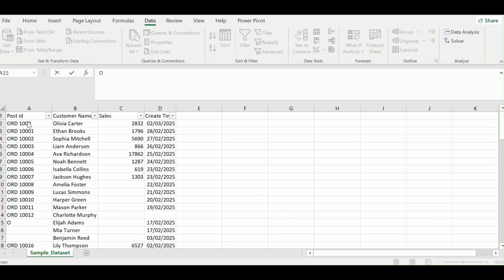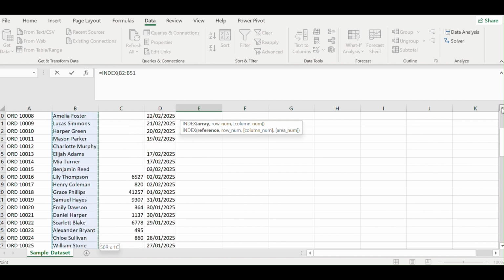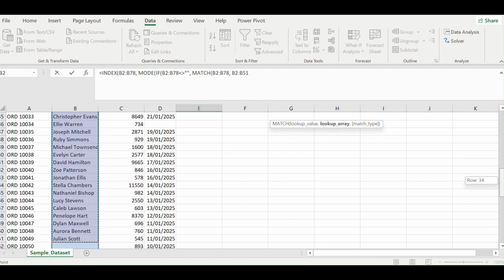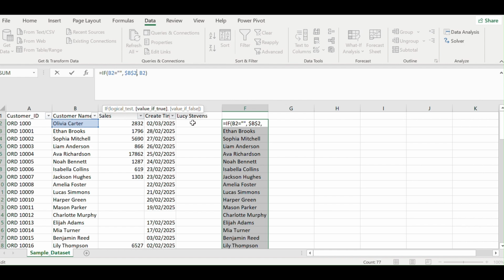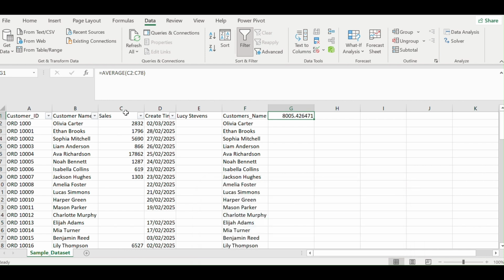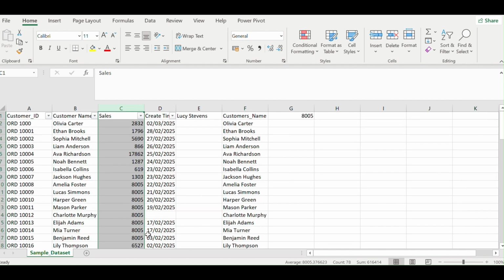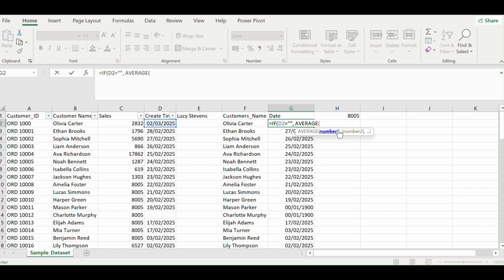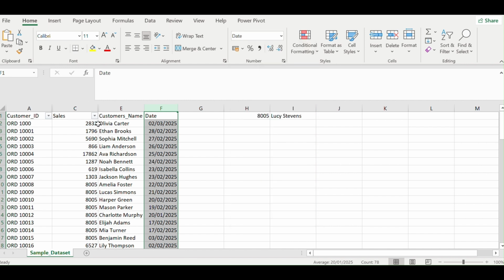Data cleaning video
I recently helped a learner struggling with missing values in Excel. Their dataset had gaps in categorical, numerical, and date columns, making analysis difficult. We used Excel formulas to solve the issue. For categorical data, we used the MODE function to find the most frequent value. For date columns, we replaced missing values with the average or median to maintain accuracy. In numerical columns, we filled in gaps using the column average. Seeing their frustration turn into confidence was rewarding. Excel makes data cleaning easier and faster, saving hours of manual work. This experience reminded me of the importance of structured problem-solving in data analysis. Have you ever faced a similar challenge? Let’s discuss in the comments.